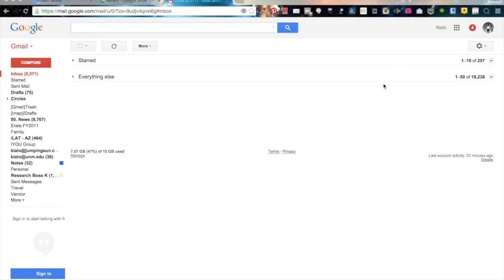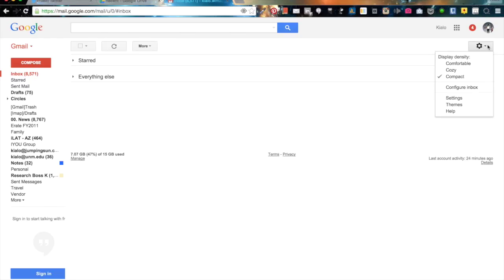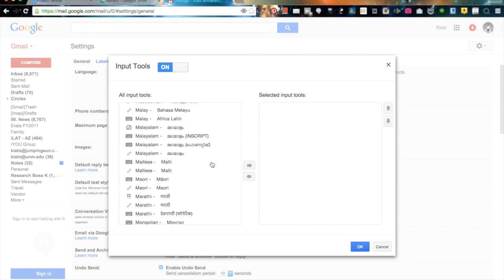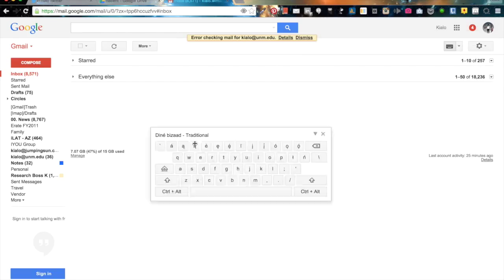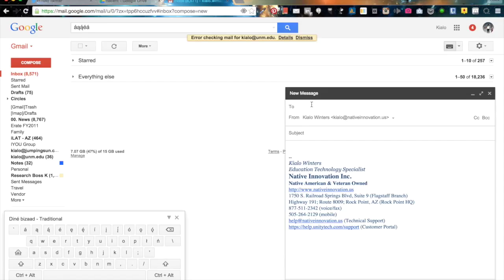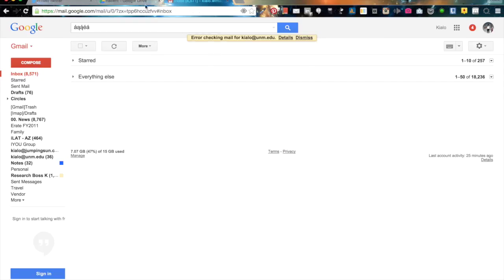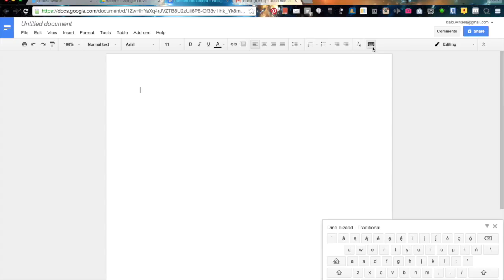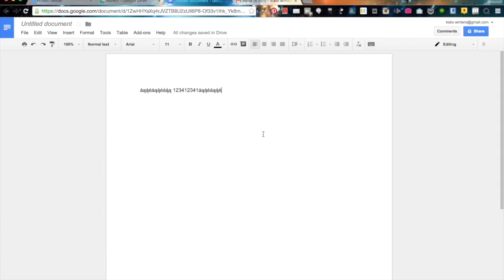(Tutorial 2) Google Services & the Navajo Keyboard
This video tutorial shows you how to activate the Navajo Keyboard within Google Services using ANY desktop or laptop computer. This allows you to use the Navajo Keyboard within your Gmail service and Google Drive. A Chrome browser and a personal Google account is required.